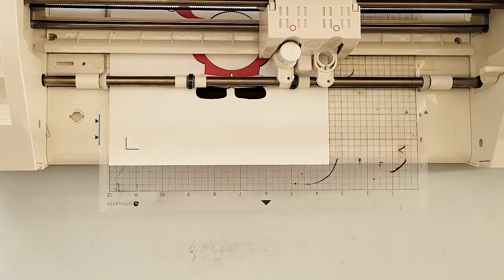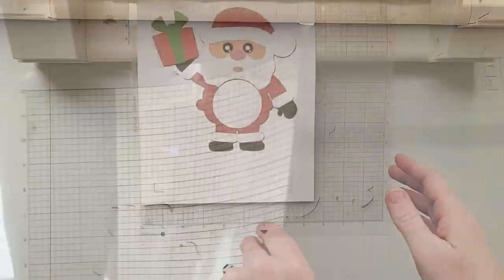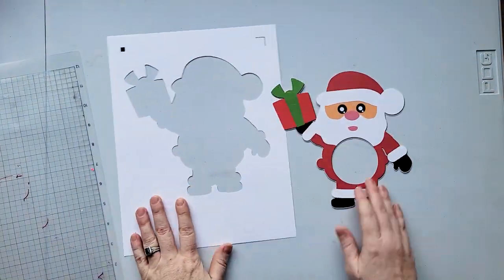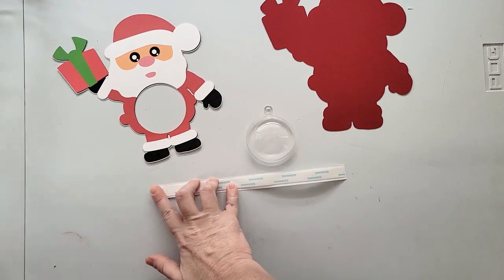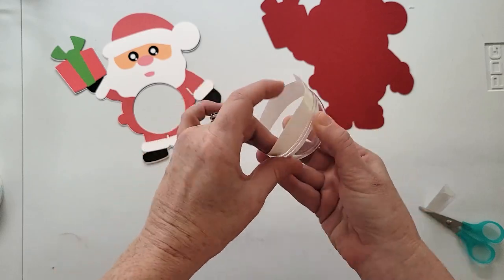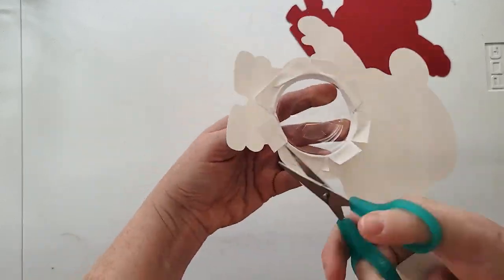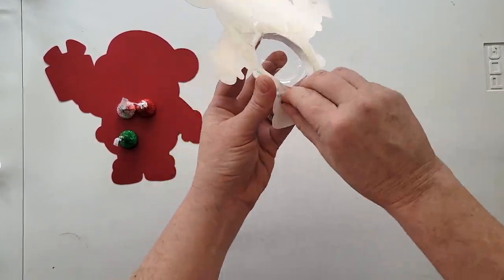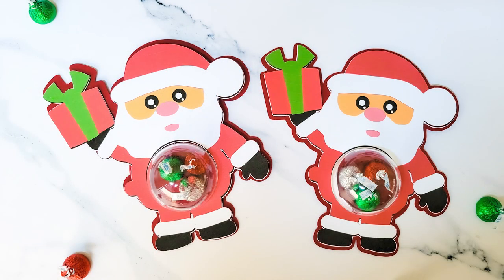How to Make a Dome Candy Holder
Candy Dome Paper Crafts | So Fontsy These dome candy holders are such a fun way to gift little treats this holiday season.  🙌 You can find the Christmas dome candy holder SVG design 🔥 More INFO, Impt LINKS, and SUPPLY LIST Below👇

Here's a fun Christmas candy holder paper craft!

You can find a full step by step tutorial on how to make a dome candy holder

😍 The Christmas dome candy holder commercial free SVG DESIGN USED to make this project can be found at So Fontsy!

It really helps us bring you more craft tutorials!! 👉